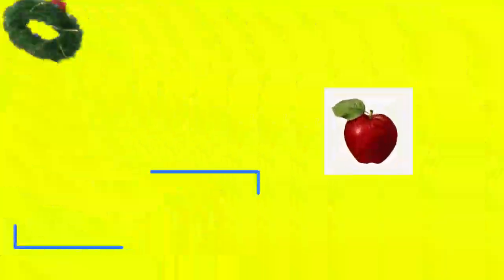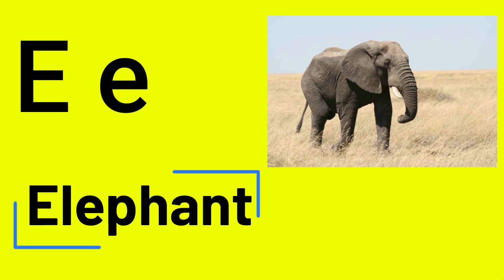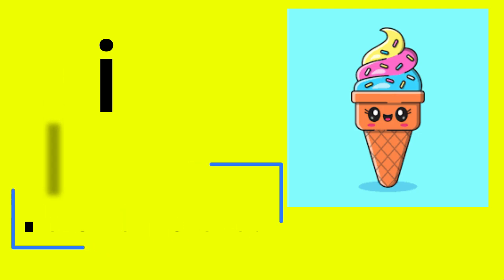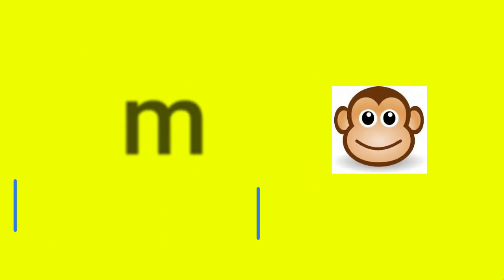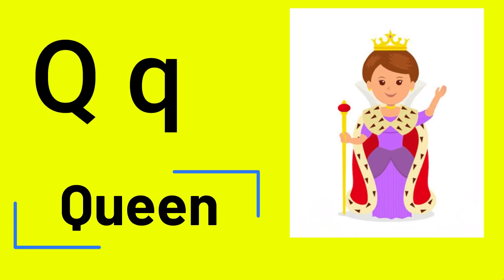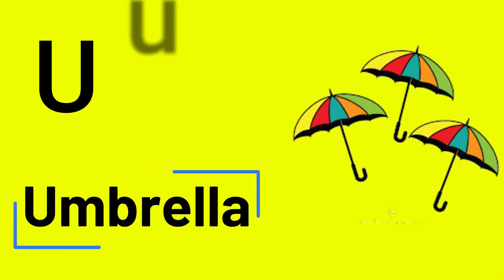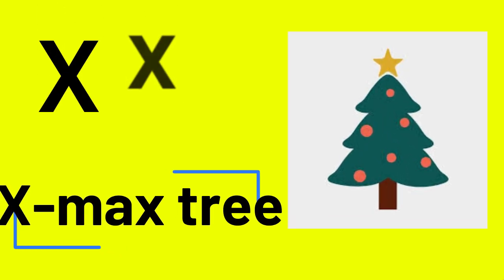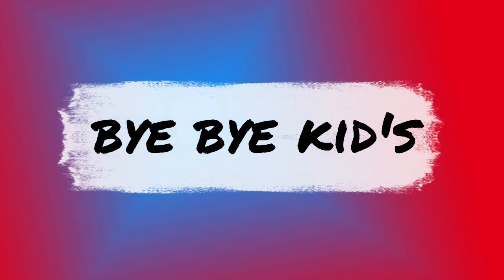ABCD | Alphabet A to Z | xyz Alphabet | Best learn ABCD | Easy method learn abcd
Educational video to learn ABCD Alphabets , A to Z Alphabets in a fun way. This video is part of a larger collection of videos and its objective is for younger kids to learn the numbers, through several different examples. Ideal for preschool education